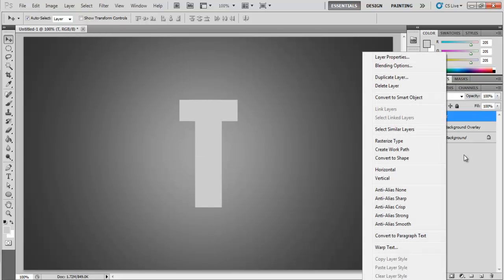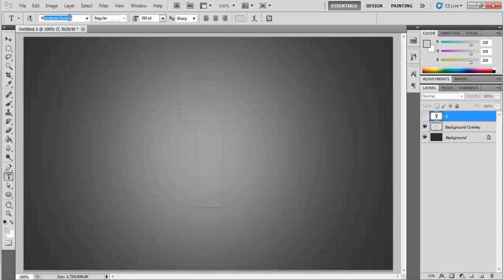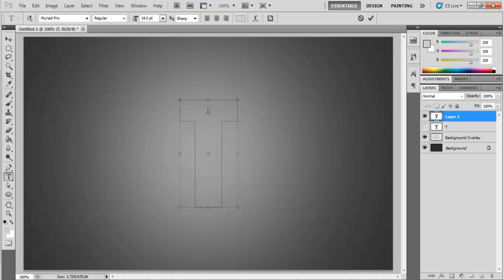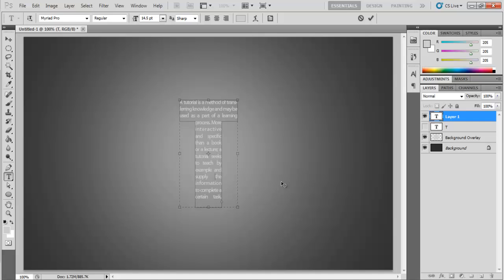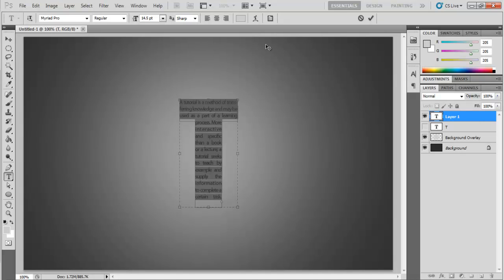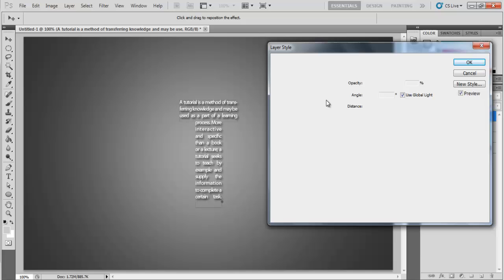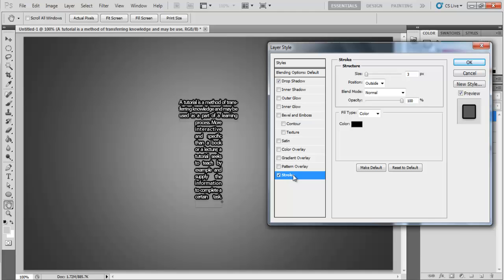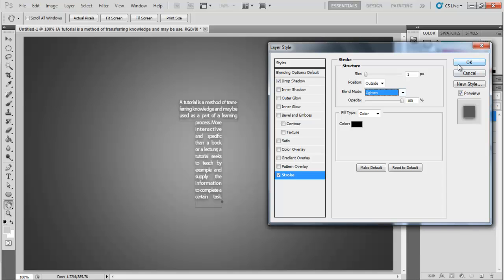How to create a type based text effect in Photoshop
In this tutorial, we will teach you how to create a type based text effect in Photoshop.

Adobe Photoshop; is an extremely useful software when it comes to editing pictures, creating new images with various effects to fonts and typography etc. The number of options and tools it provides you with allows you to continuously explore new effects you could add to your images. Even though at first using this software may appear to be slightly complex, with the passage of time, once you gain an understanding of how the software works, you will be left with beautiful results.

Step 1 -- Typing in text
In order to start off with the process of creating a type based text effect in Photoshop, you will firstly need to type in the text which would form the basis of the work path that we will be following. In this case, we have used the option titled "Impact" for the font and kept the font size to 350.

Step 2 -- Aligning the text
Next, you will be required to align the text at the center, right click on the text layer and click on the "create work path" option.

Step 3 -- Reentering text
Now pick up the text tool again, use the option titled "Myriad Pro" for the font, keeping the font size at 14.5, and simply click on the work path.

Now all you have to do is start typing in your text and align it according to the work path. You can add spacing between the text as well, whatever helps you get the best results.

Step 4 -- Setting angles
By now you are nearly the end of the process. To make the text gel in better with the background, let's add some layer styling. Move over to the drop shadow tab, set the angle at 100 degrees, distance to 2 pixels and size to 10 pixels.

Step 5 -- Changing the blend mode
Now move over to the stroke tab, decrease the size to 1 pixel and change the Blend Mode to the option titled "Lighten". You can now go over the steps you have performed in order to make sure all steps were carried out correctly in order to get best results. Adding such effects to fonts and typography in Adobe Photoshop is not time consuming and gives you good results. Such text with effects can also be added to existing images while editing pictures.